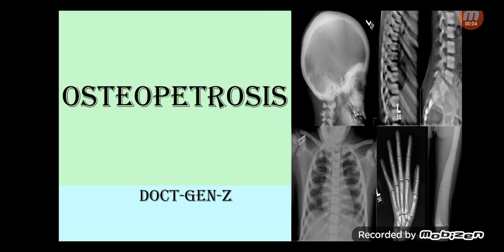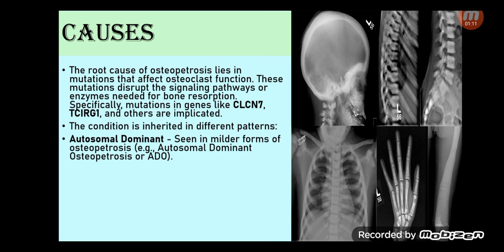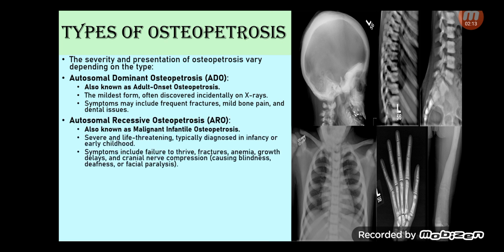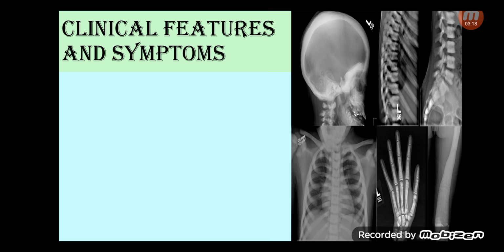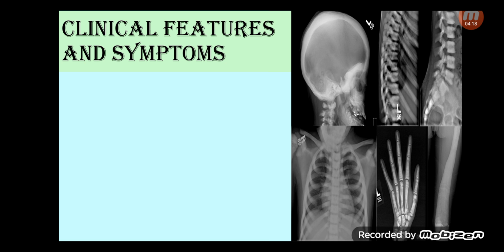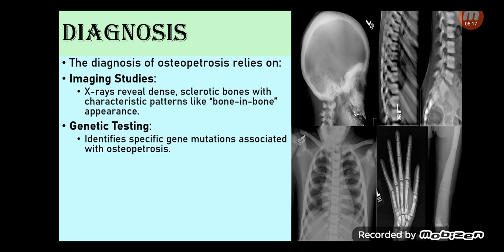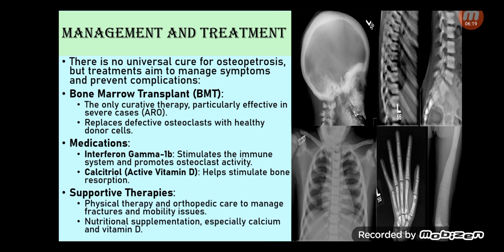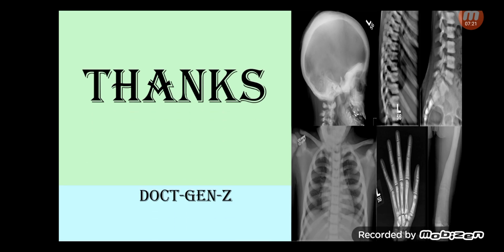Osteopetrosis treatment diagnosis pathology learning medical dental facial nervous learn